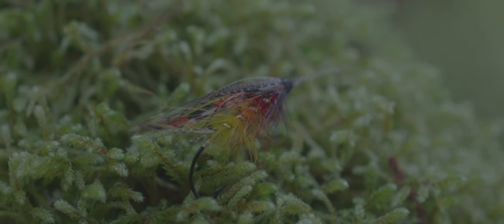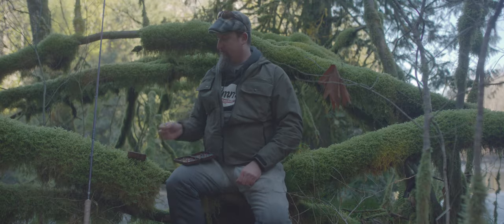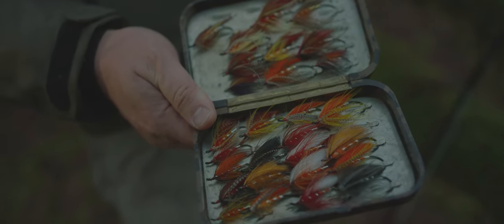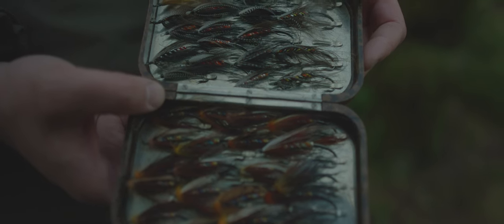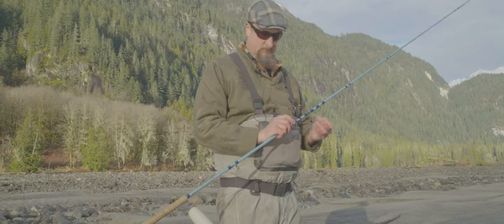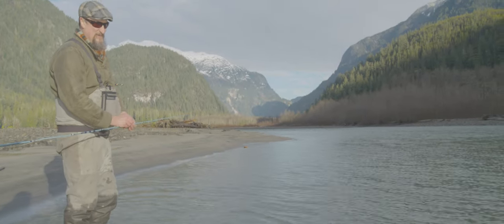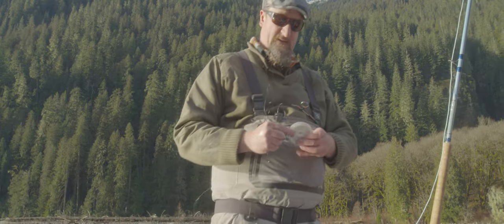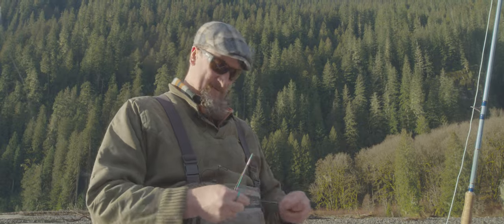No Fish Harmed: Will Bush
Fly tying and tackle history, some fine spey casting on beautiful British Columbia steelhead water and more with one of today's iconic classic fly tyers Will Bush in this episode of No Fish Harmed from Swing the Fly and Tight Line Films.